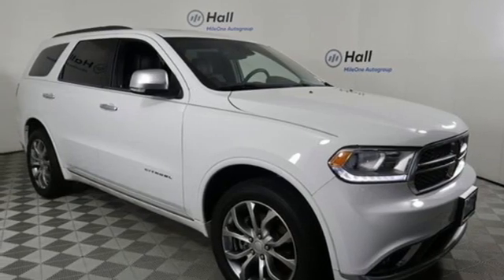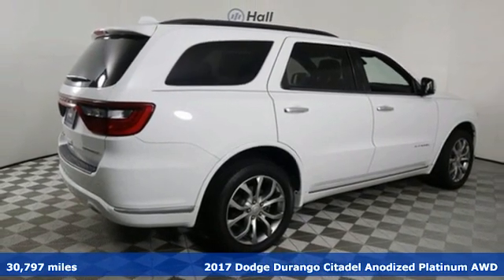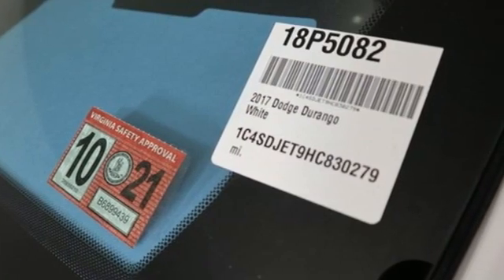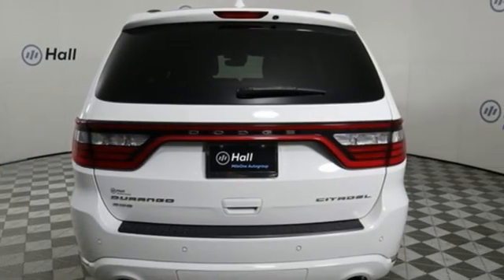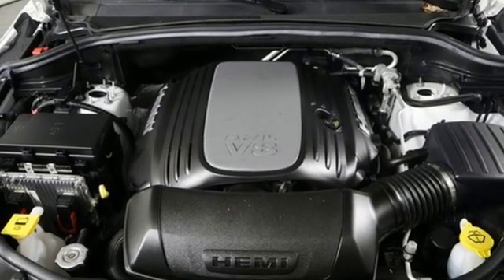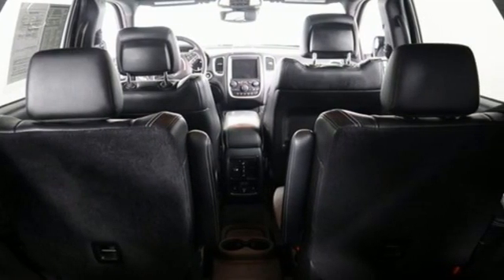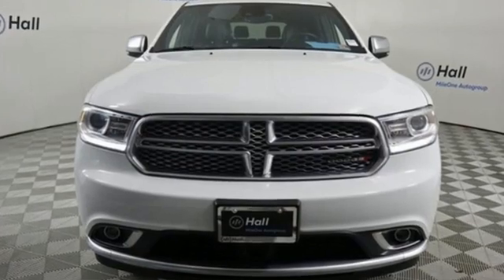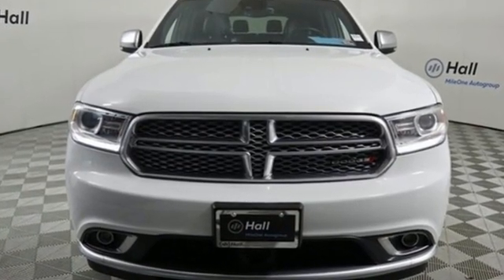Used 2017 Dodge Durango Virginia Beach VA Norfolk, VA 18P5082 - SOLD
Year: 2017
Make: Dodge
Model: Durango
Trim: Citadel
Engine: HEMI 5.7L V8 Multi Displacement VVT
Transmission: 8-Speed Automatic
Color: White
Interior: black
Mileage: 30797
Stock #: 18P5082
VIN: 1C4SDJET9HC830279
JUST ARRIVED. PENDING INSPECTION. CARFAX One-Owner. Clean CARFAX. White Knuckle Clearcoat 2017 Dodge Durango Citadel AWD 8-Speed Automatic HEMI 5.7L V8 Multi Displacement VVT Durango Citadel, 4D Sport Utility, HEMI 5.7L V8 Multi Displacement VVT, 8-Speed Automatic, AWD, White Knuckle Clearcoat, black Leather, We are currently offering Vehicle Purchase Home Delivery by appointment. Please contact for details., Adaptive Cruise Control w/Stop, Advanced Brake Assist, Anodized Platinum Appearance Package, Black Roof Rails, Blind Spot & Cross Path Detection, Cargo Compartment Cover, Door Handles, DVD-Audio, Full Speed Forward Collision Warning Plus, Grille Surround/Texture/Assembly, Integrated Roof Rail Crossbars, Lane Departure Warning Plus, Leather Trimmed Bucket Seats, Navigation system: Garmin, Platinum Badging, Platinum Chrome Bezel Instrument Panel, Platinum Fog Lamp Bezels, Platinum Front Fascias, Platinum Interior Accents, Platinum Mirrors Caps, Platinum Rear Lower Fascia, Premium Wrapped I/P Bezel, Quick Order Package 25P Anodized Platinum, Radio data system, Radio: Uconnect 3C Nav w/8.4" Display, Remote keyless entry, Sill w/Platinum Accent, Technology Group, Wheels: 20" x 8.0" Satin Carbon Finish.brbrRecent Arrival! Odometer is 9864 miles below market average!brbrbr*Every Internet Price includes current applicable manufacturer rebates, incentives, and dealer discounts. Some incentives may require financing through Chrysler Capital on approved credit. You may also qualify for additional manufacturer incentive programs (e.G., College graduate, owner loyalty, and military). See dealer for more details about these programs. Your additional costs are sales tax, tag and title fees for the state in which the vehicle will be registered, any dealer-installed options (if applicable) and a dealer processing fee ($699 Virginia, North Carolina). Freight charges: $1,495 (all new Chrysler, Dodge & Jeep models); $1,695 (all new RAM models). Prices are subject to change, and prior sales are excluded. While every reasonable effort is made to ensure the accuracy of this information, we are not responsible for any errors or omissions contained on these pages. Please verify any information in question with the dealer.

Address:
3152 Virginia Beach Blvd